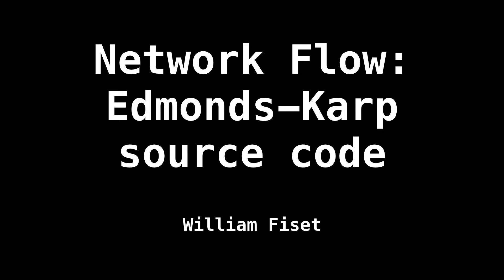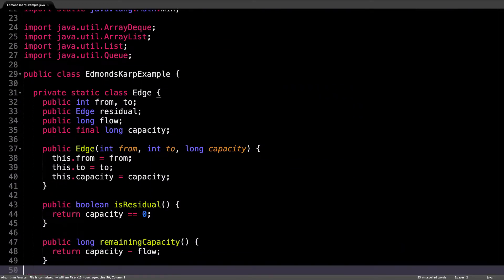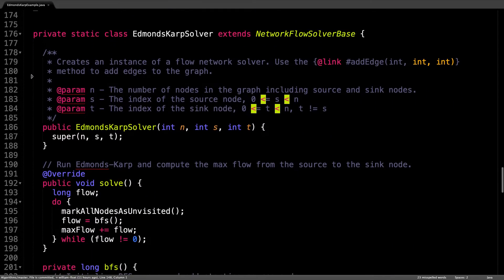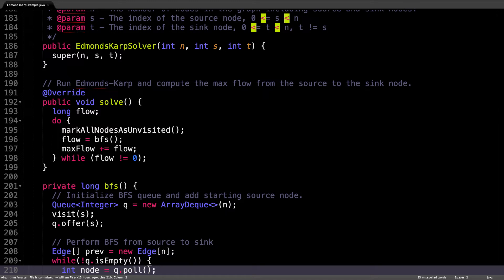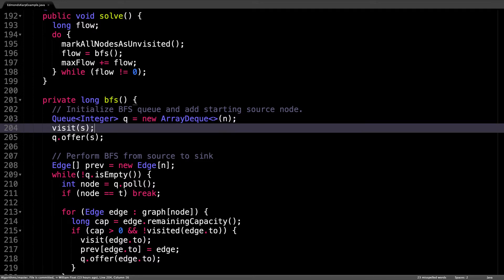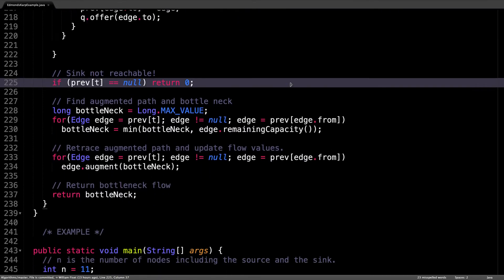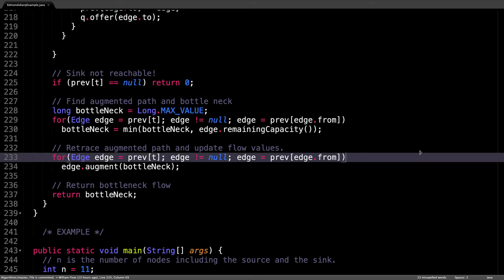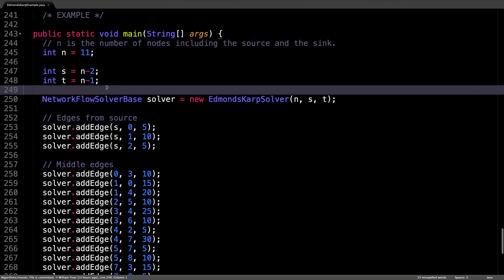Edmonds Karp Algorithm | Source Code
Explanation video of the Edmonds-Karp network flow algorithm with source code in Java